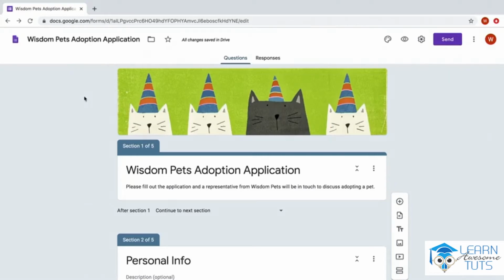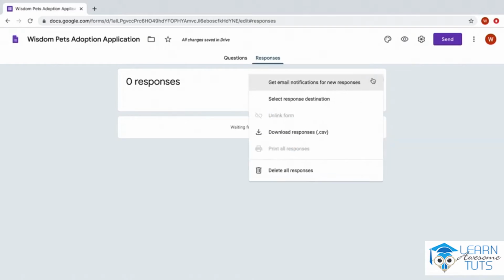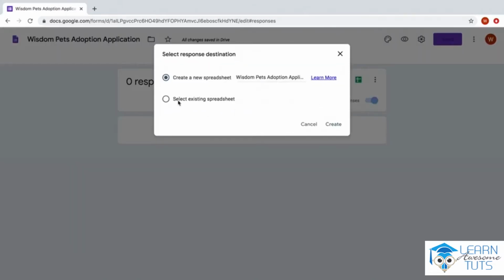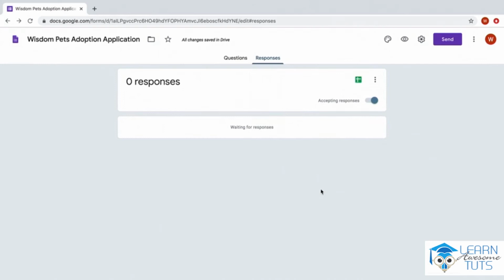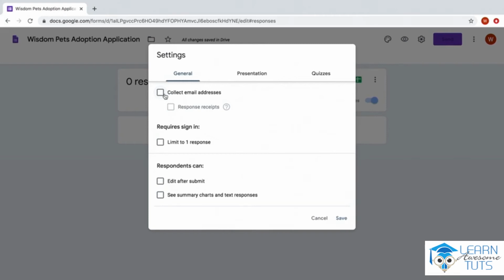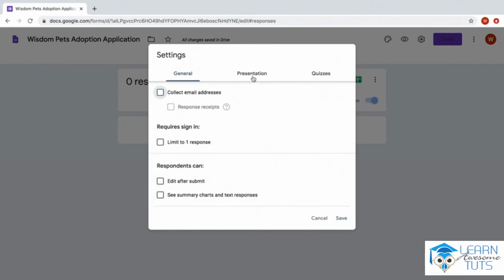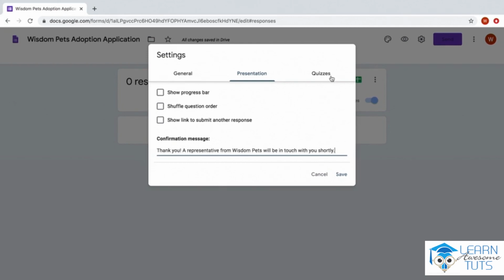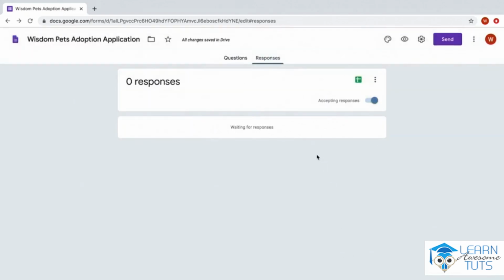09 Choose response settings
09 Choose response settings

Google Forms Essential Training
google forms how to tutorial